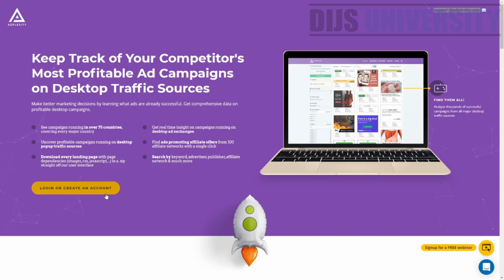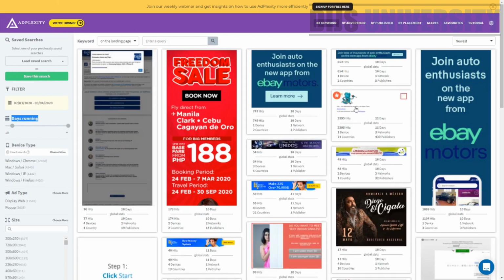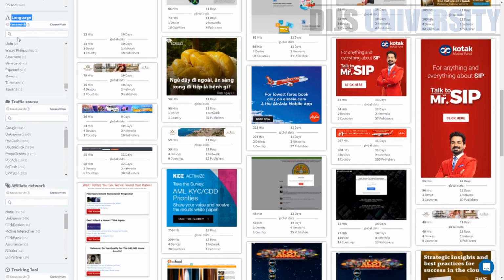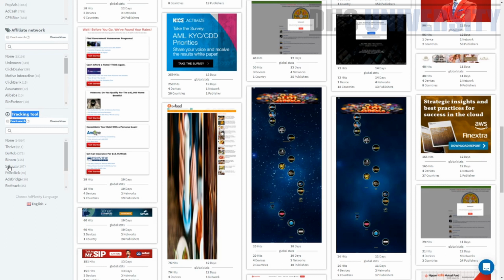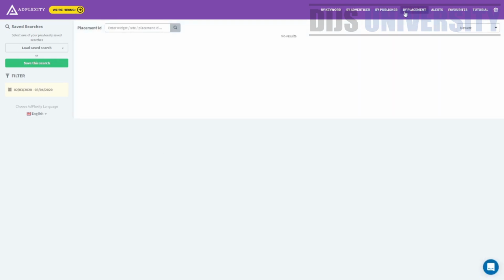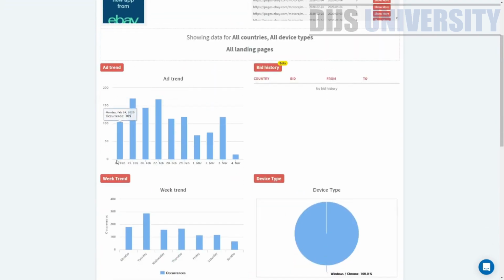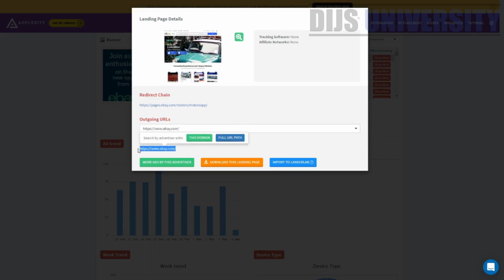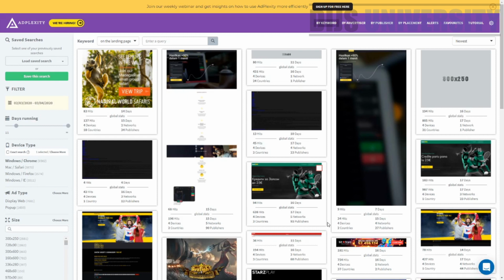Watch This Before Purchasing Adplexity Desktop!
Do you think spying on people is ethical? Well it is when it comes to Marketing.

Adplexity Spytool is the best Spytool to do so.

Are you finding a the proper way to use Adplexity Desktop?

This would be the right video for you to watch and learn then !

AdPlexity is a competitive intelligence tool for mobile, native and adult ads. Often it’s believed that competitive intelligence tools are used to simply copy/paste winning campaigns which will be profitable straight away when »plugged« into a traffic source.

This is not true because the person that runs that campaign for a few weeks usually
has an edge :

1) He might be running an offer you don’t have access to

2) Even if you have access to that offer, he probably had his payout bumped
already

3) He already blacklisted non-converting placements, device types, OS
versions etc

Okay so why do I need AdPlexity then?

You should use other people’s work as an inspiration and go from there.

Before we jump straight into how to find profitable campaigns, we will do a quick
walkthrough through all the functions of the tool.

We will explain in this video further on proper way to use Adplexity Desktop. This method is something that you can still use in the year 2020. Time to make some good money!!! MONEY TIME!!! Remember that discipline and consistency is the key attitude that you should always have in order to succeed.